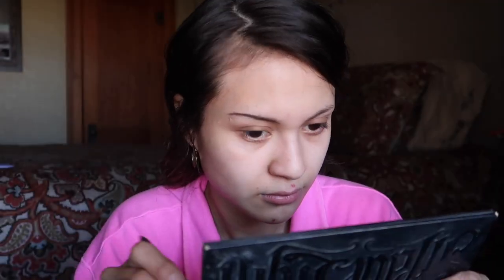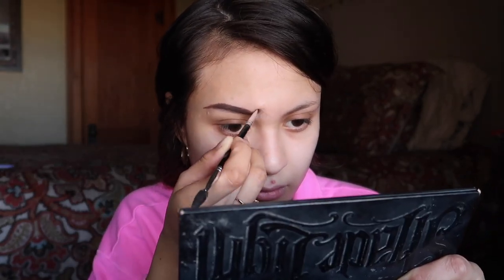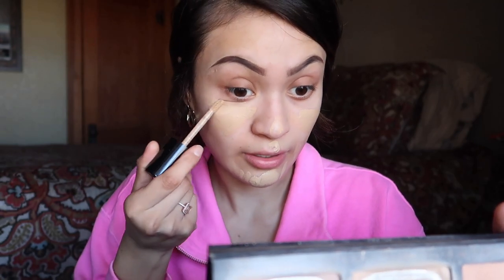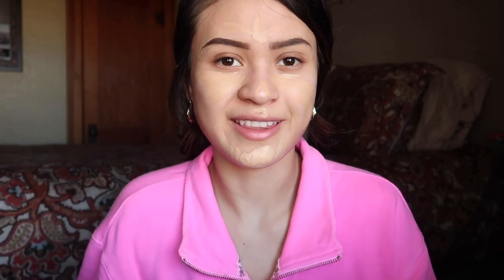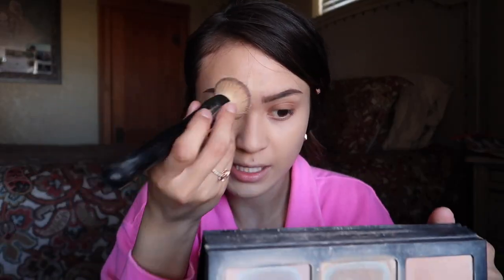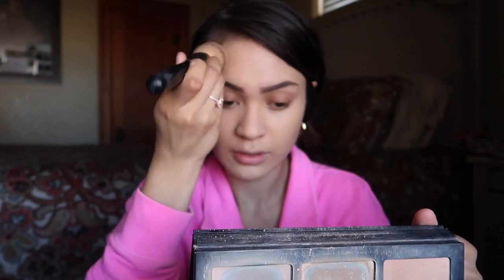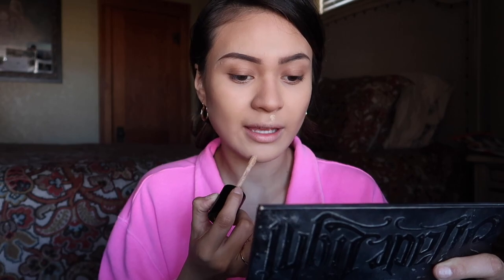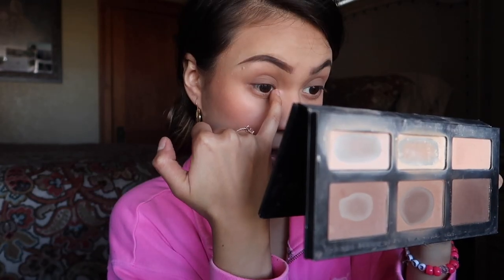5 minute makeup look + covering acne tips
Hi friends in todays video I am going to be showing you my quick 5 minute makeup routine and some helpful tips on how I cover any pimple that I might have!